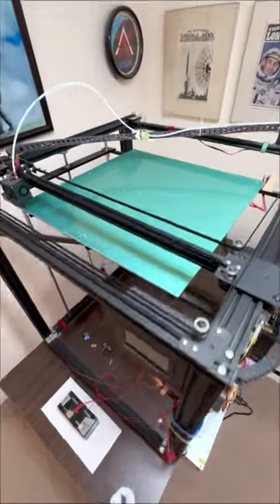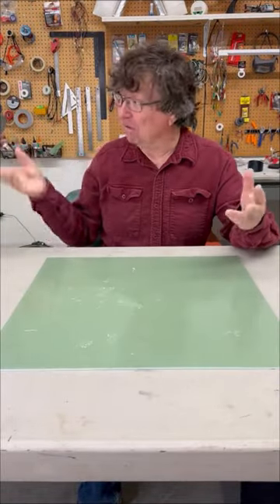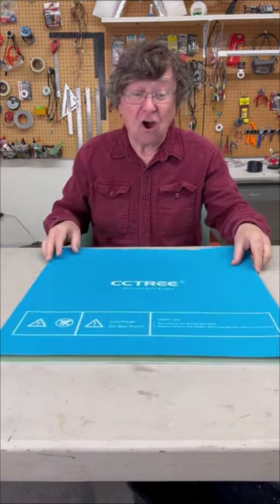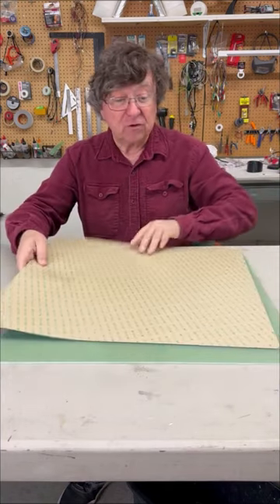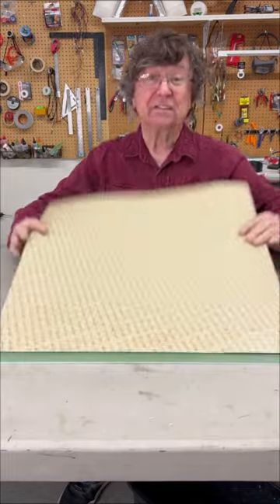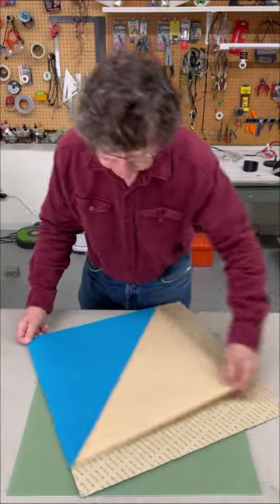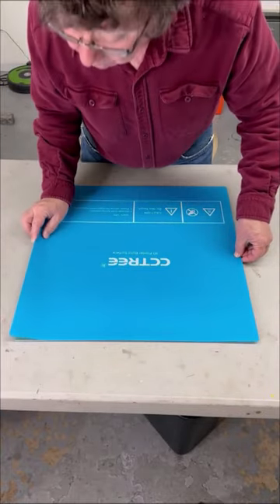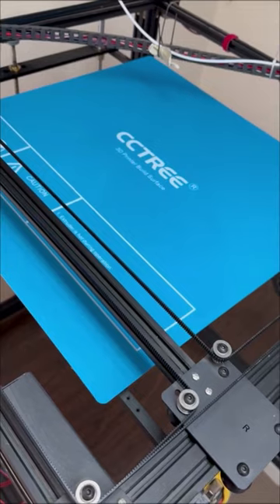Secret to Getting a 3D Printer Bed Sticker on Straight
Getting a 3D printer bed sticker on straight is hard! This is how to do it.
Make it easy on yourself.
How to put a bed sticker on a 3D printer, a practical solution.
JP Aerospace, America's OTHER Space Program exploring the edge of space and beyond.